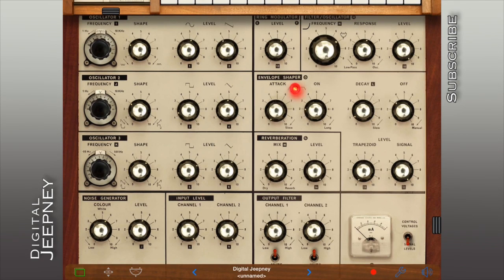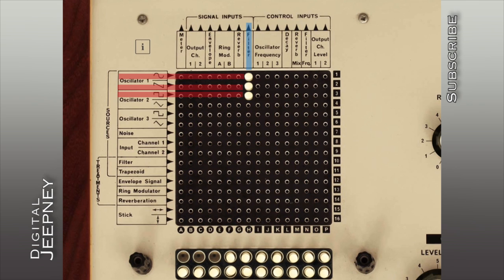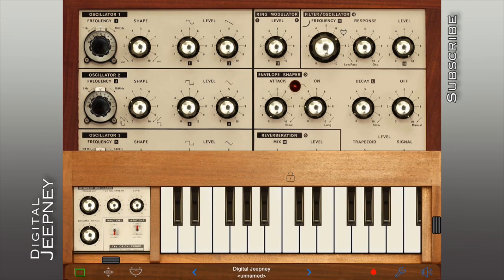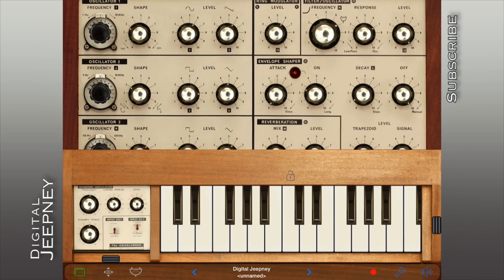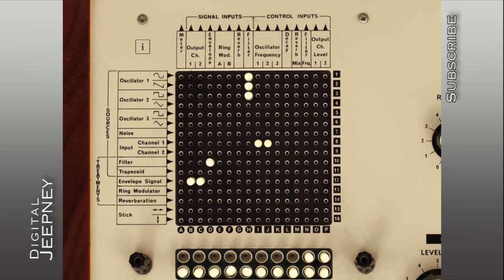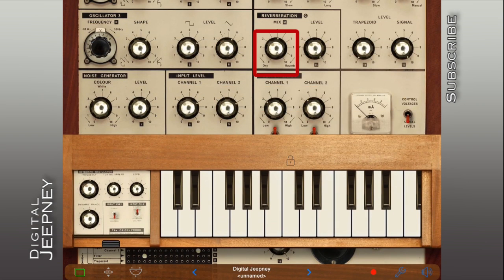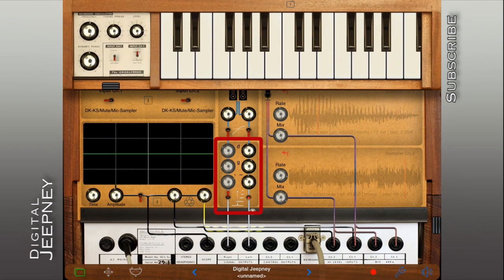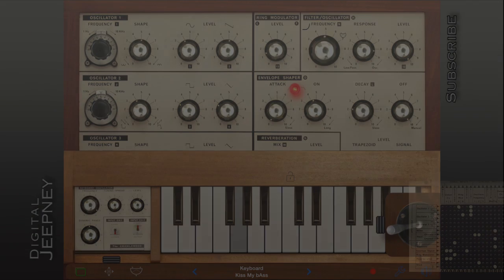iVCS3 Tutorial #3 - Design a Playable Patch on the iVCS3 from Scratch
In this video, i demonstrate how to program the iVCS3's keyboard controller to play a custom standard-tuned patch, which can also be modulated by the joystick.